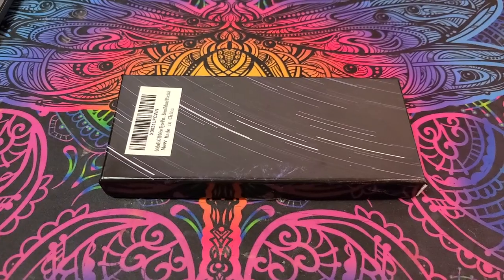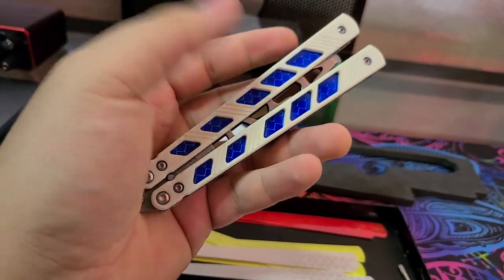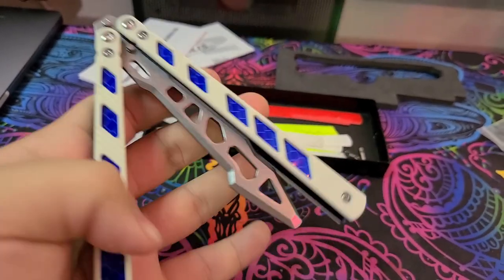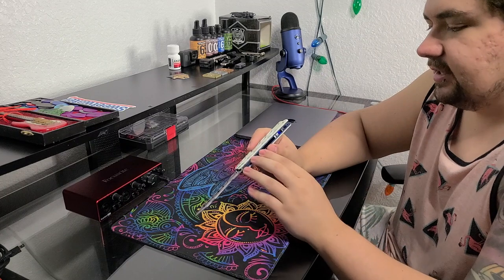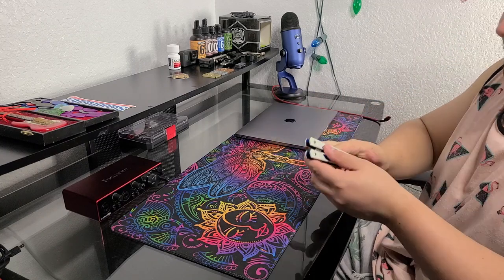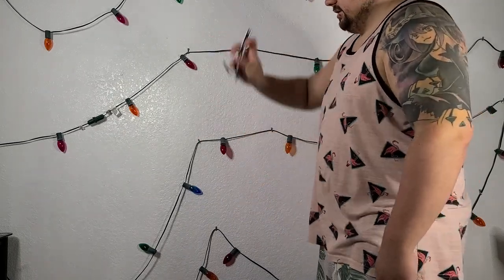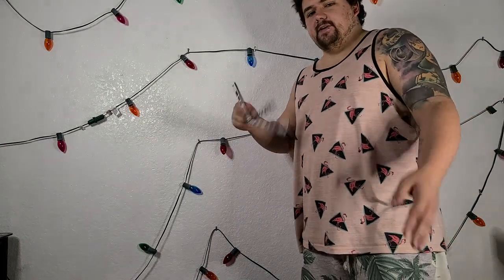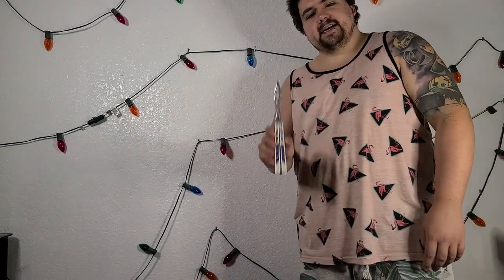THE BEST BALISONG FROM AMAZON? IT'S ONLY $27?! AND IT FLIPS... GREAT?!? NABALIS G10 PARALLELOGRAM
A question I see all the time is what is the best but most affordable balisong, and with this lovely hobby getting bigger and bigger, more and more makers are coming and accessibility only getting better and better, that question gets harder and harder to answer. And with Amazon being as big as it of course people are going to look there, but today we just might have found the best one there, and it's only $27. Today we review the Nabalis g10 "parallelogram" balisong/butterfly knife trainer/multi-tool!